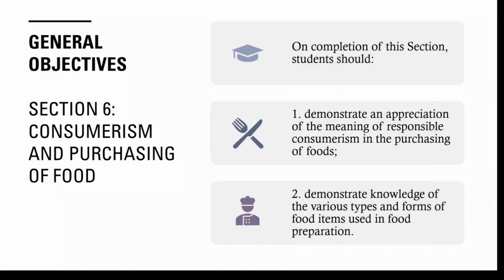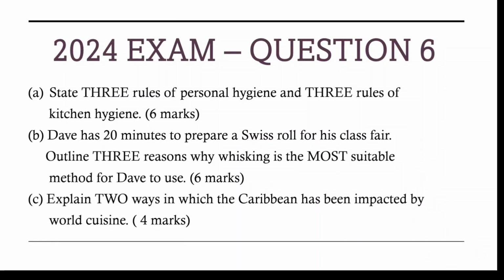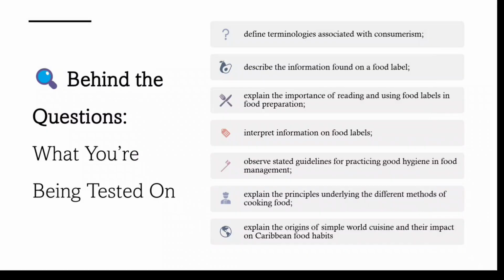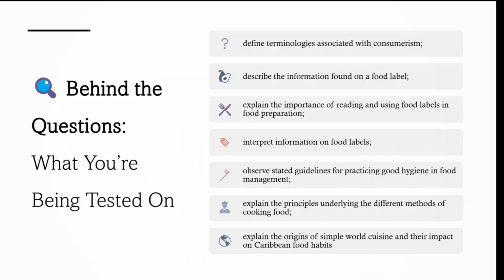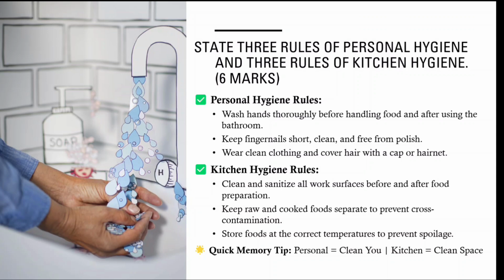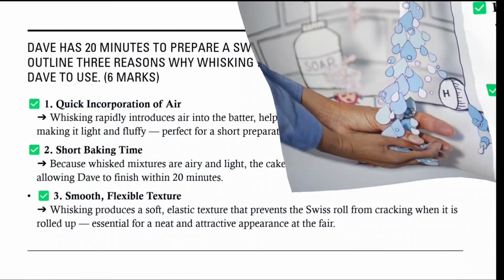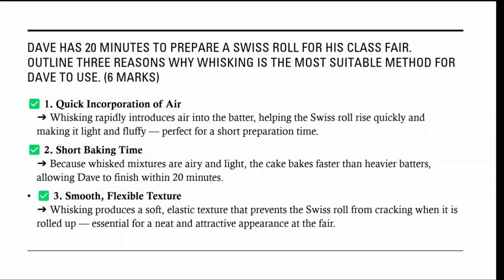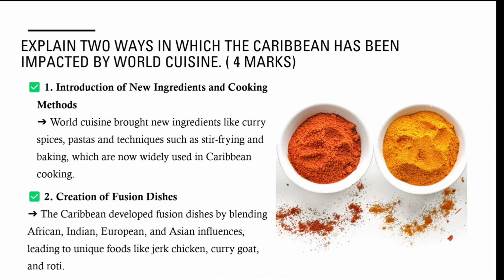CSEC 2024 Food, Nutrition & Health | Paper 2 Question 6 Past Paper Review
Get ready for your CSEC 2024 Food, Nutrition & Health exam with Fairy’s Tutorials!
In this video, we review Paper 2 Question 6 from the 2024 past paper, providing step-by-step explanations and tips on how to structure full-score answers.

This is part of my ongoing 2024 CSEC Food, Nutrition & Health Past Paper Review series to help you feel confident and prepared.

Good luck with your exams — you’ve got this!